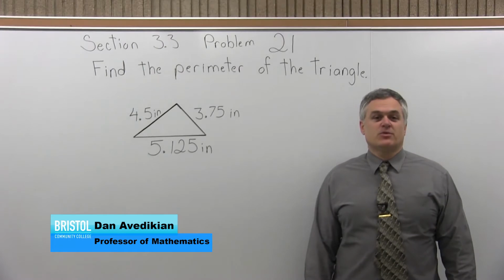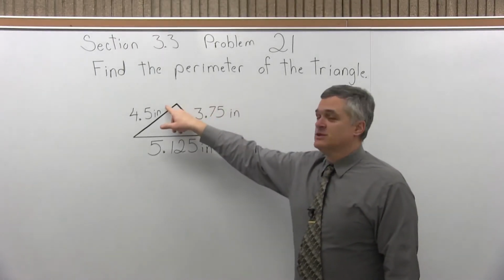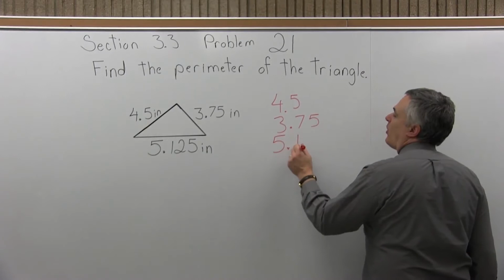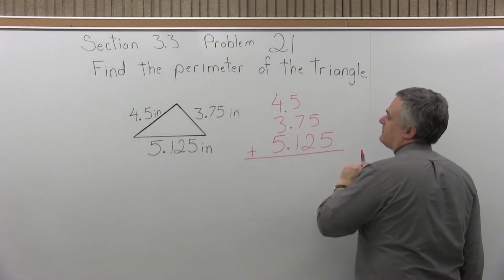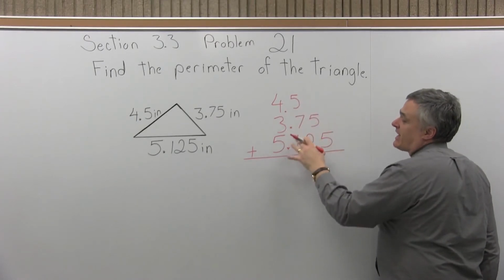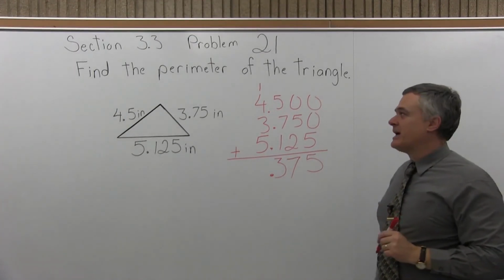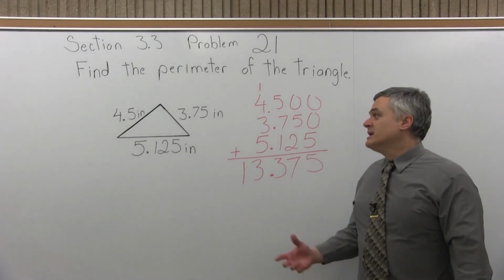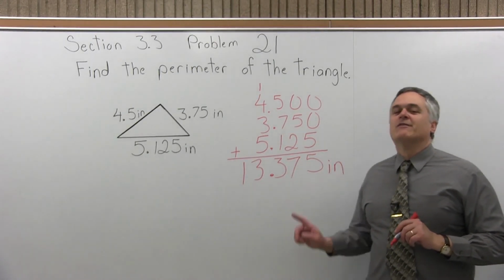MTH 060 : Section 3.3 Problem 21 - Mathematics with Dan Avedikian